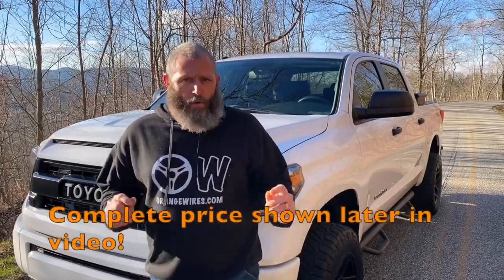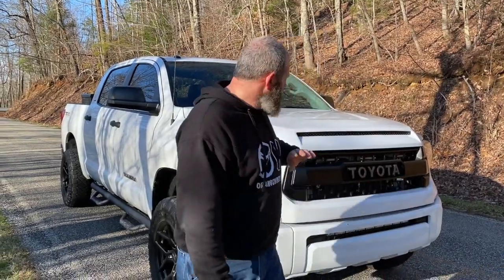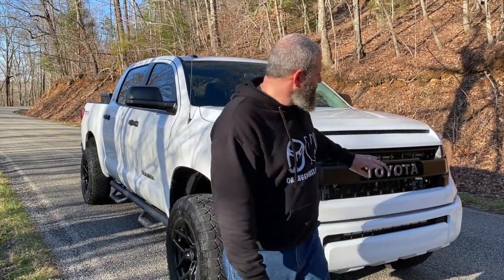COMPLETE WRECKED TUNDRA TRANSFORMATION IN MINUTES!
In this video we breakdown the total cost for the transformation of this truck.

We rebuild our wrecked Toyota Tundra we won at copart and we think it turned out really nice!